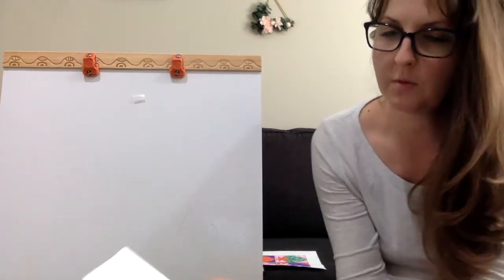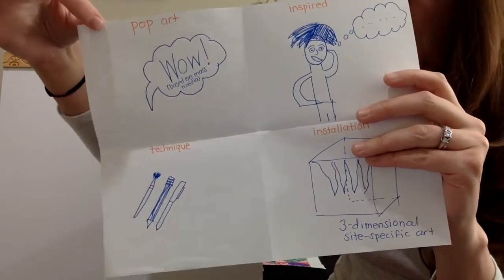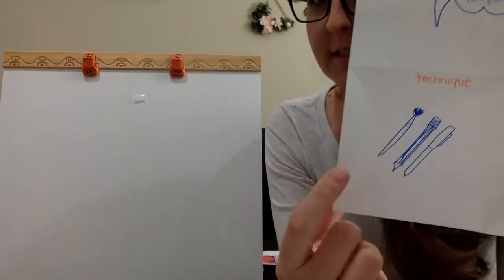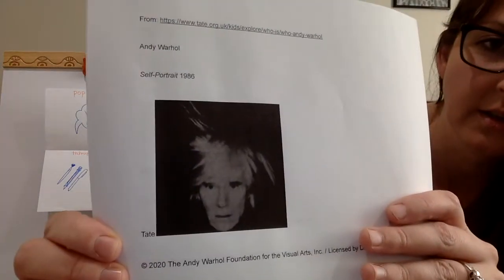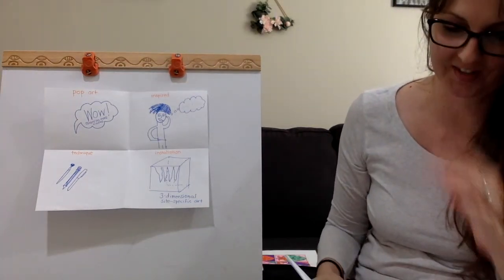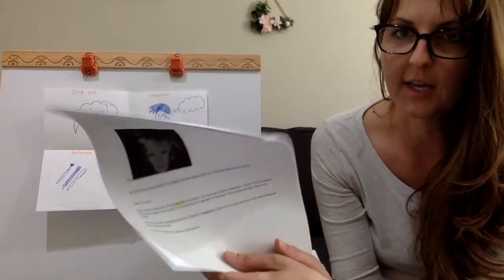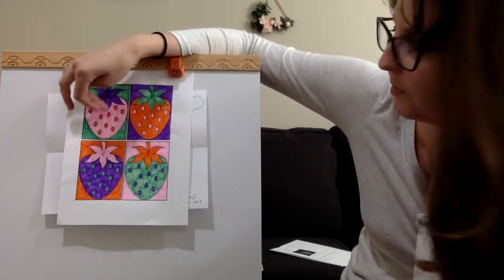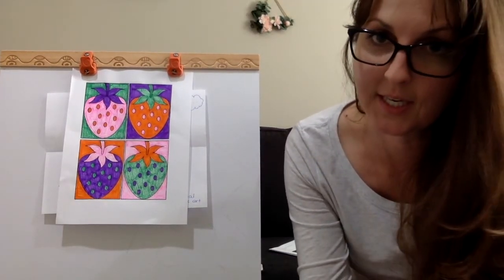Art History Lesson 3 Andy Warhol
POP Art! Oh My!